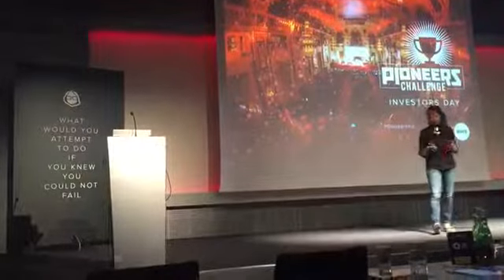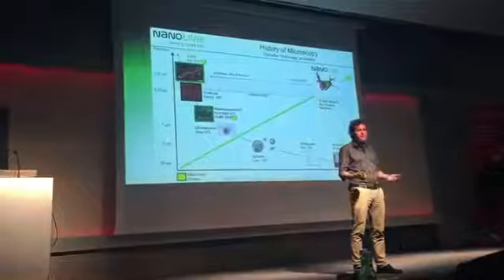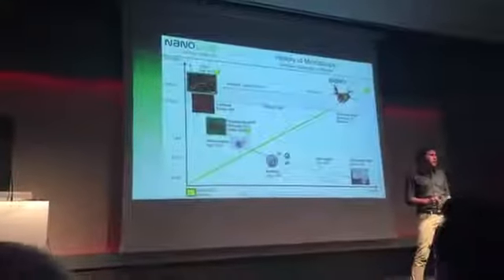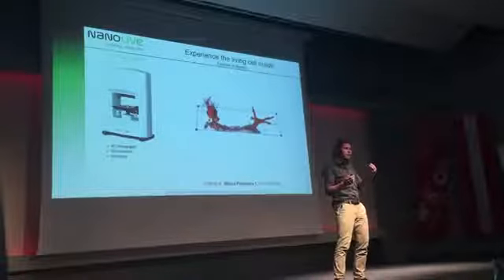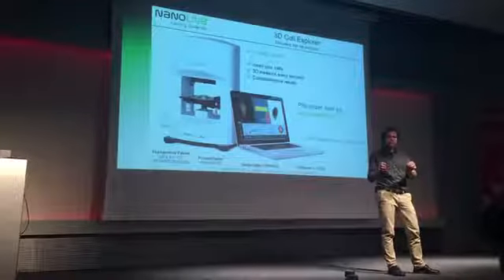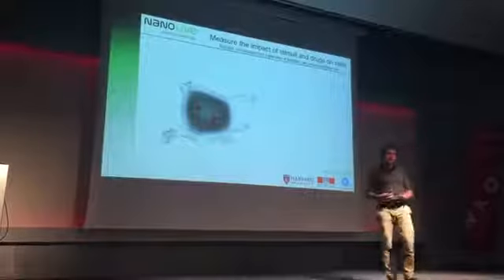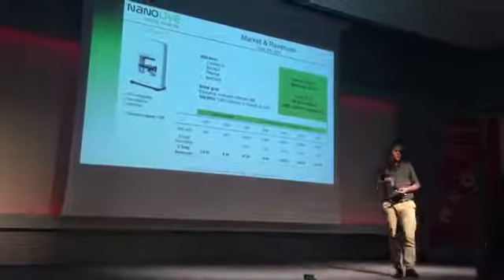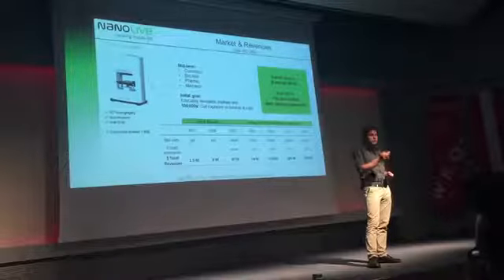PioneersFestival2015 Vienna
Nanolive selected among 1600 start-ups from all around the world to pitch